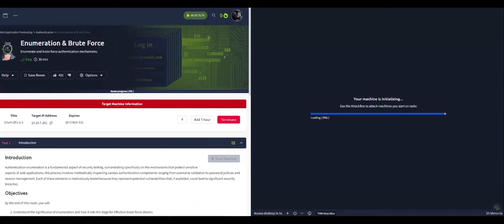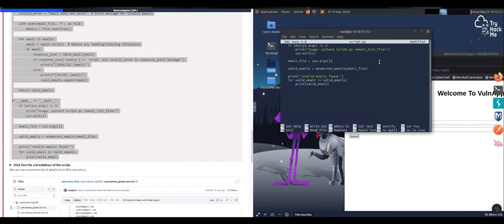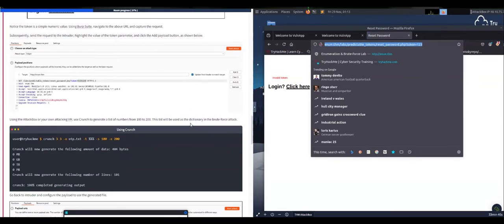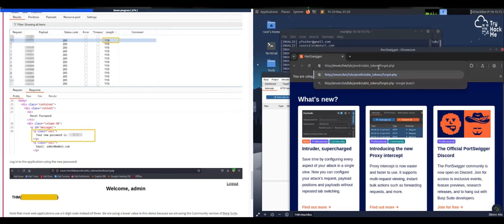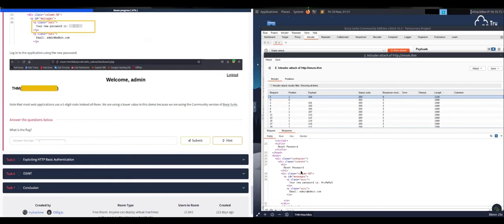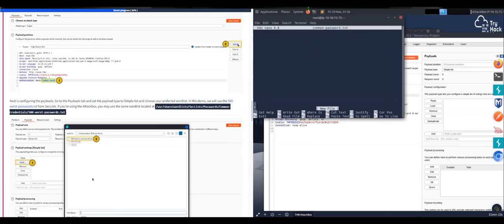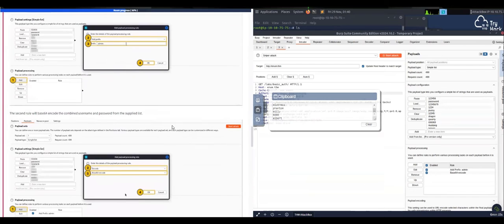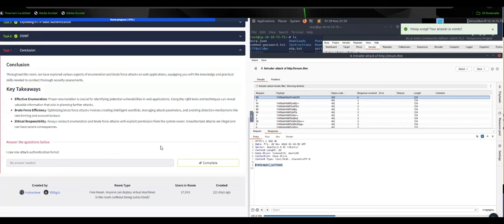TRYHACKME Enumeration and Brute Force